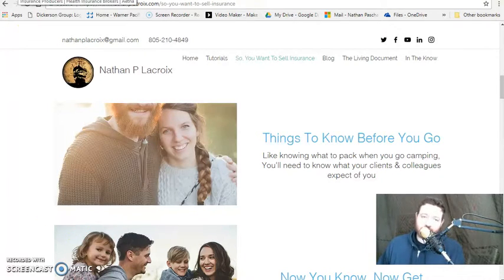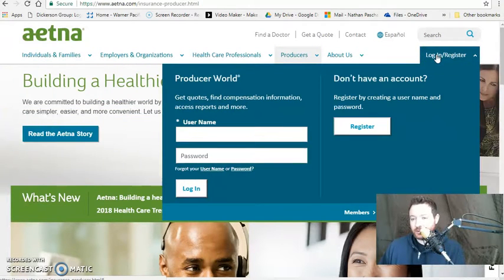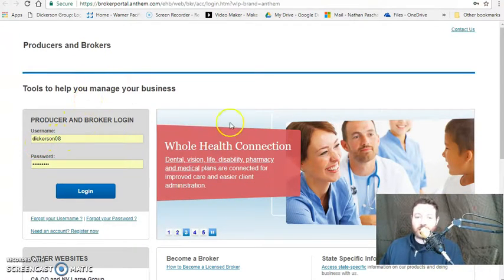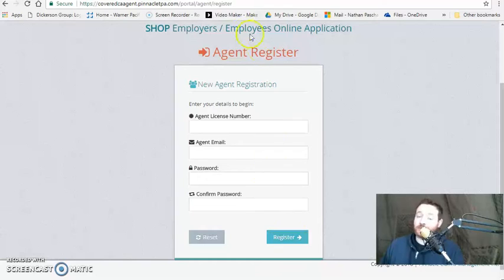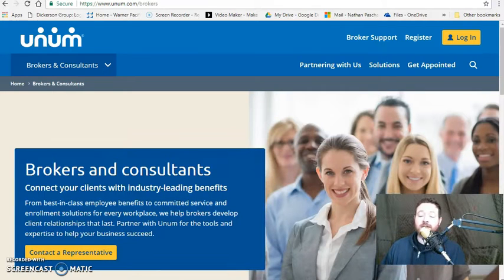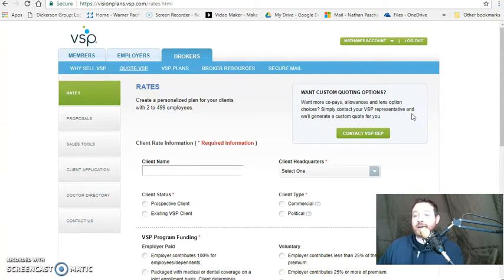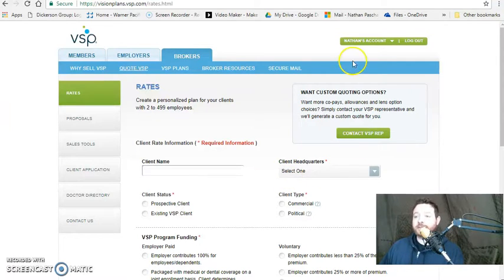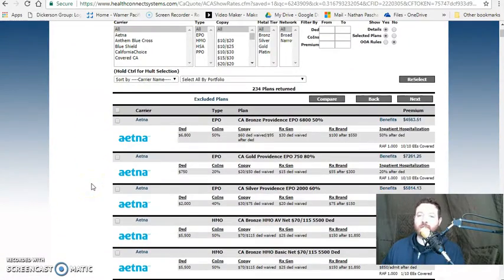Appointment & Registration, Things To Know Before You Go by Nathan Lacroix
It starts with the basics. Navigate the carrier websites and get insights on Employer level insurance | HR Compliance | Regulations | Financials | Property & Casualty | Employee handbooks | On-boarding | Benchmarking | Marketing | Etc. Things you should know as an insurance producer, and Employer, and employee.